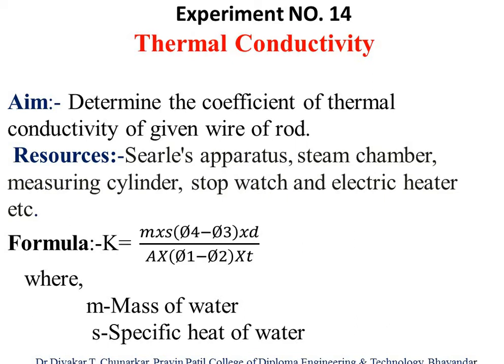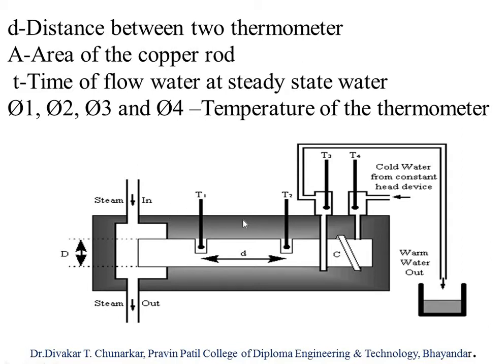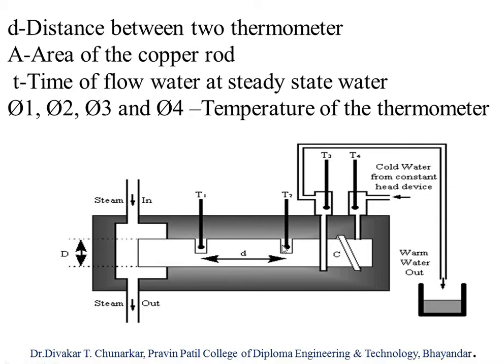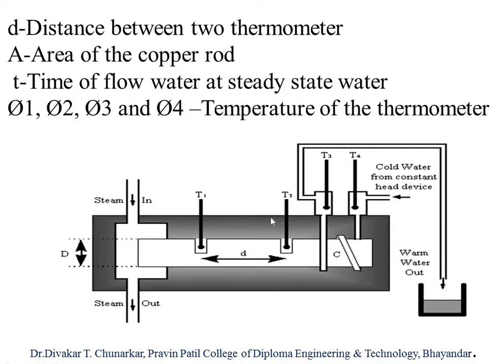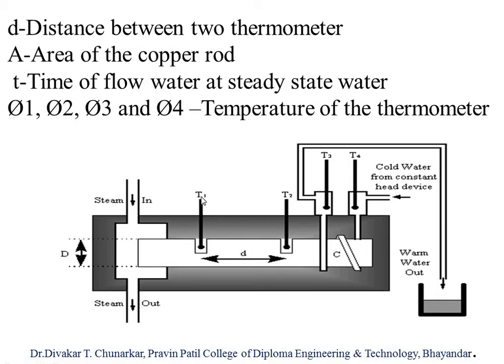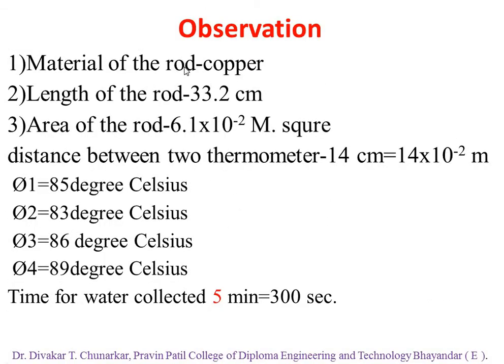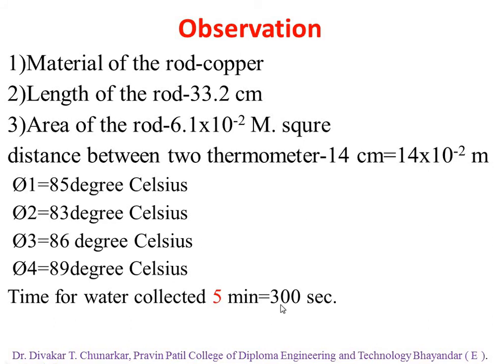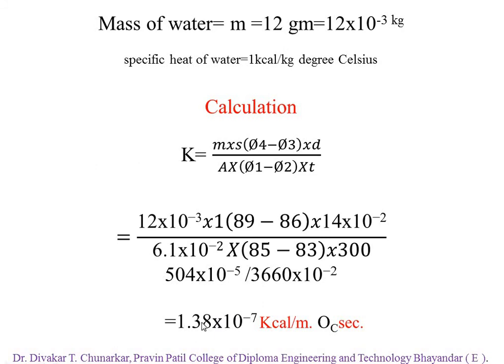BPHY VDO EXP 14 A